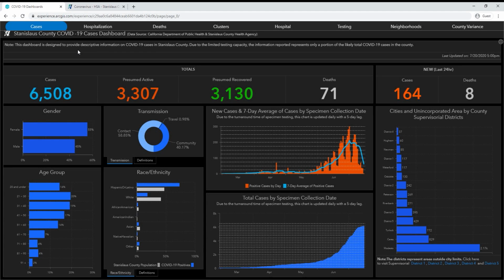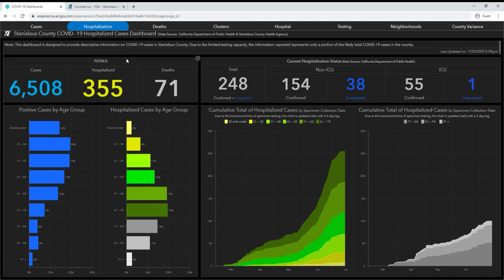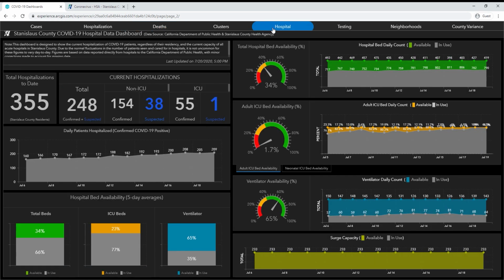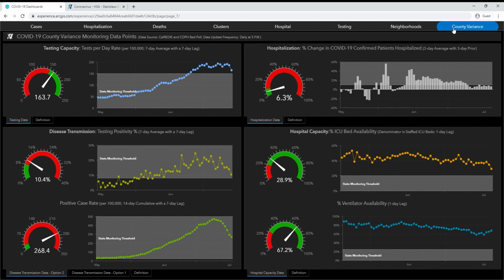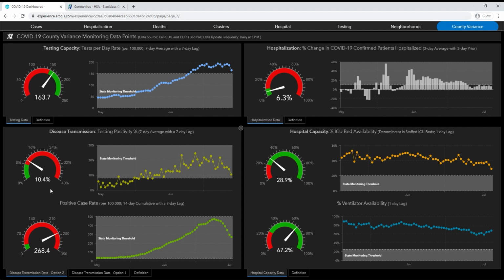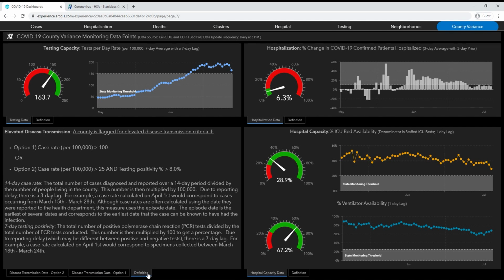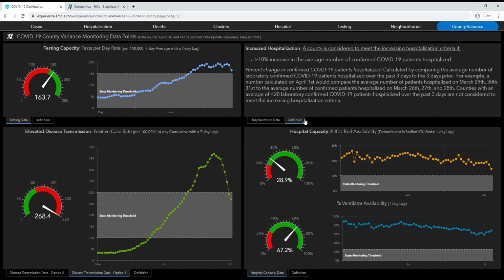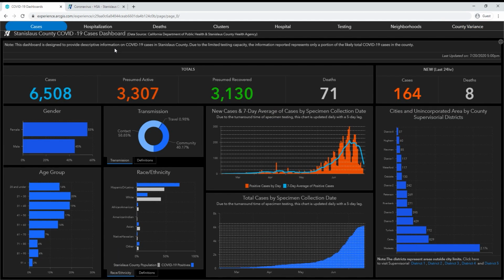HSA Dashboard Tutorial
Health Services Agency/Public Health explains the dashboard.